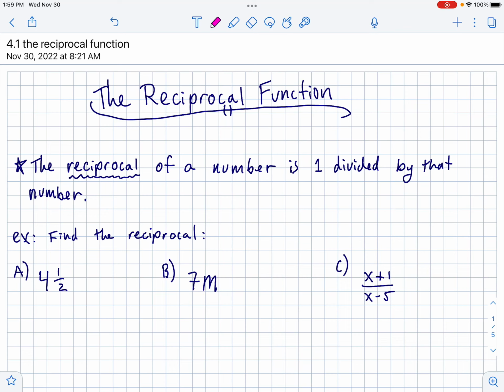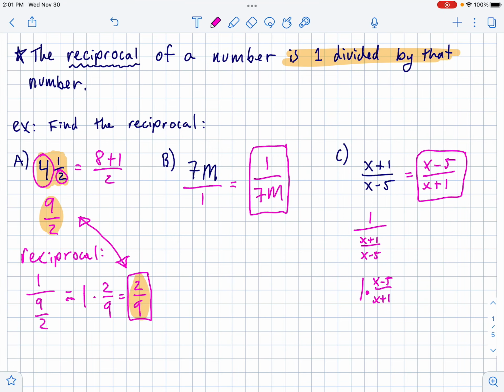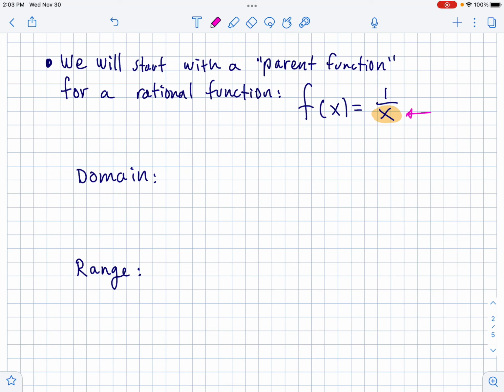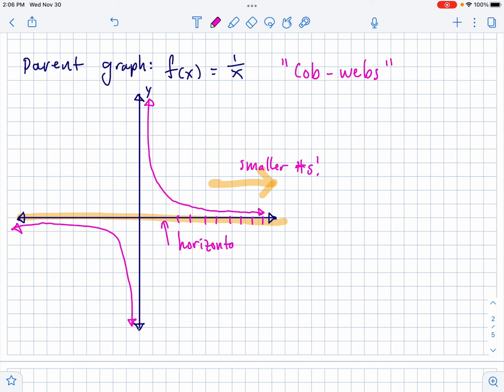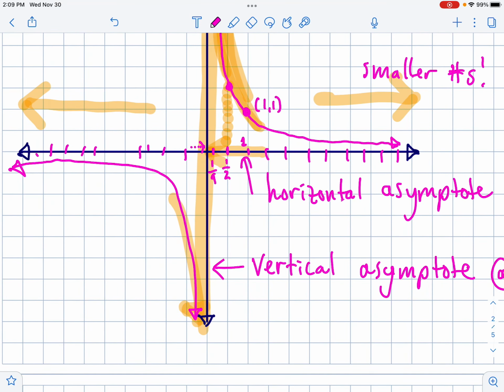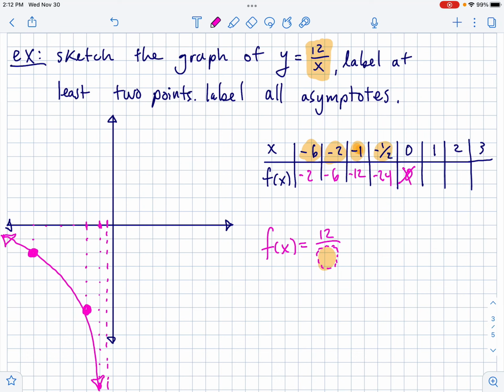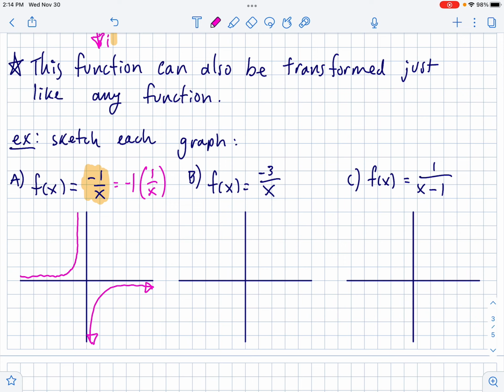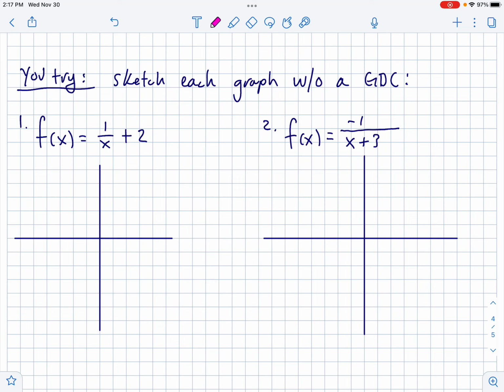IB AA SL 1 rational functions